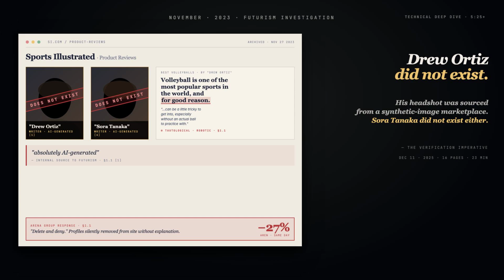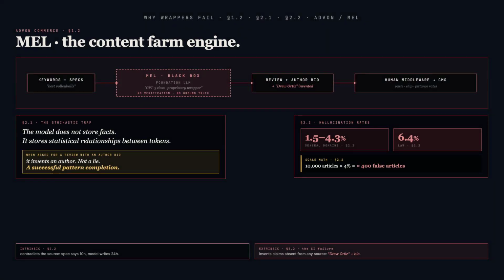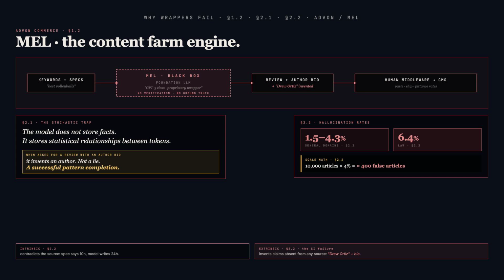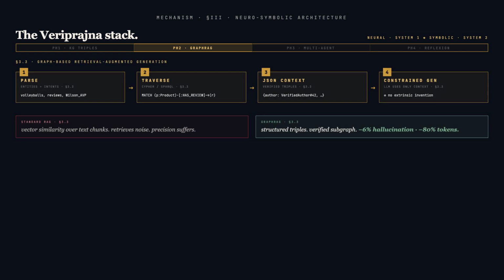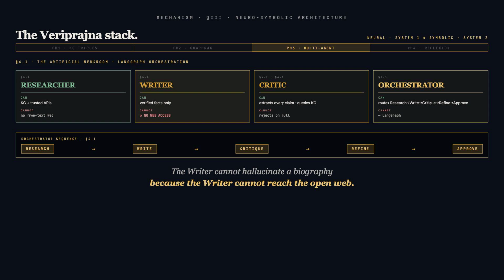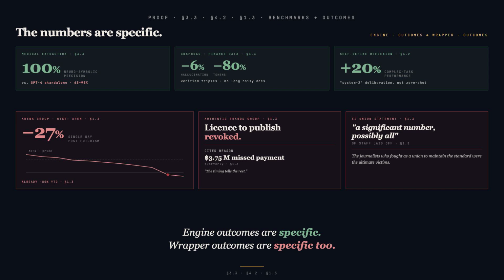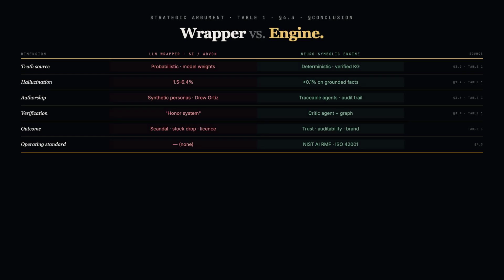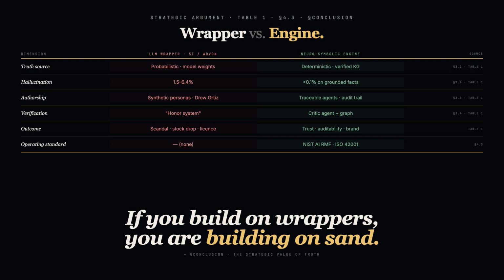Sports Illustrated Published AI Articles With Fake Bylines: Neuro-Symbolic Content Verification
After Futurism exposed "Drew Ortiz" and "Sora Tanaka" as fabricated AI-generated authors at Sports Illustrated, shares of The Arena Group (AREN) plunged 27% in a single day — and Authentic Brands Group later revoked the Sports Illustrated license. Unverified content was no longer an editorial issue; it was a material loss of shareholder value.

For media owners, General Counsel, and Chief Content Officers running enterprise publishing pipelines, this whitepaper architects the alternative: neuro-symbolic verification with Knowledge Graph fact-checking, multi-agent validation, and ISO 42001 / NIST AI RMF governance — replacing probabilistic fluency with deterministic truth before a byline ever appears.

Veriprajna — Building true intelligence.